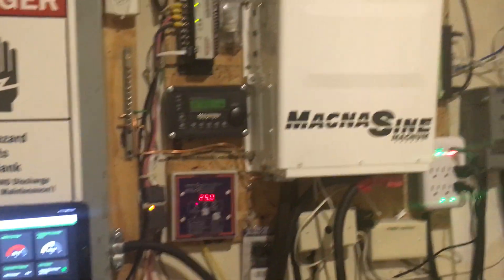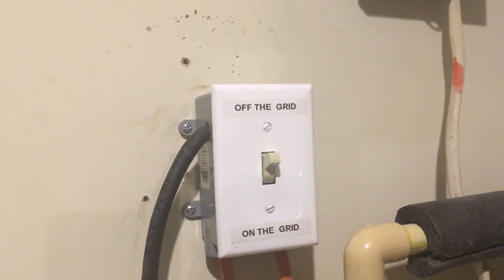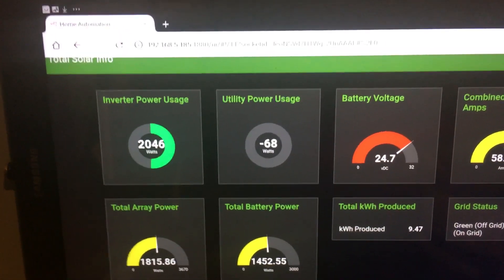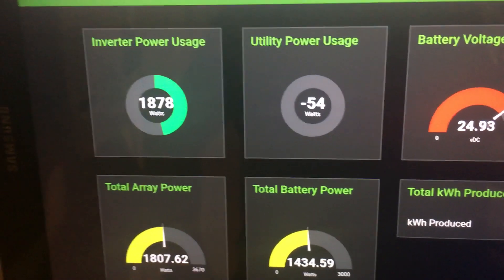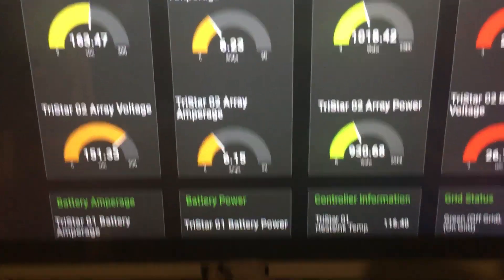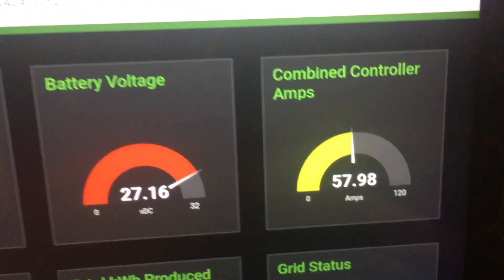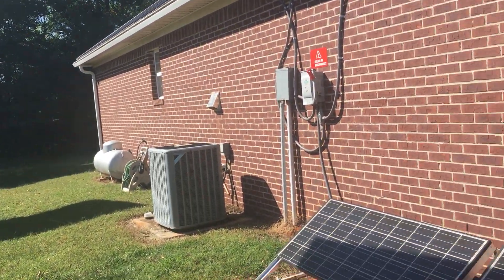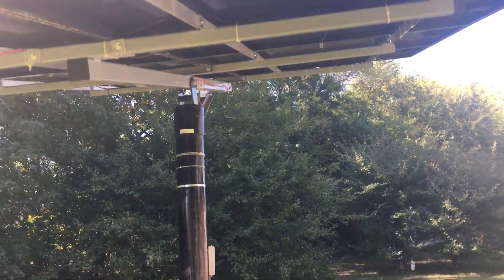DIY Home Solar Update - Still running.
Just a little solar update for my subscribers showing a few changes to my overall system.